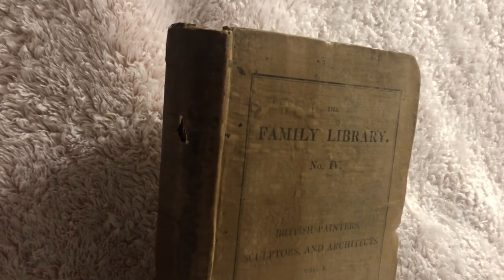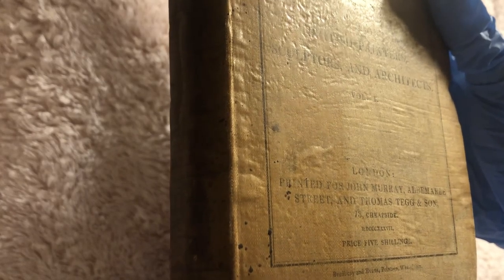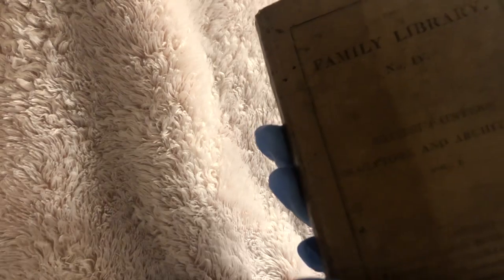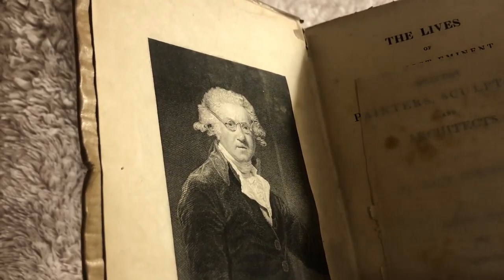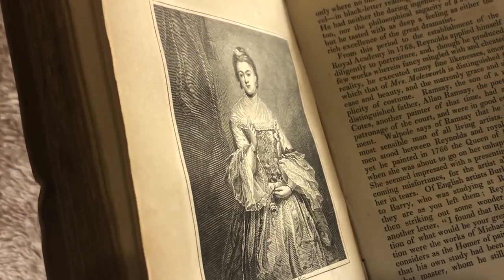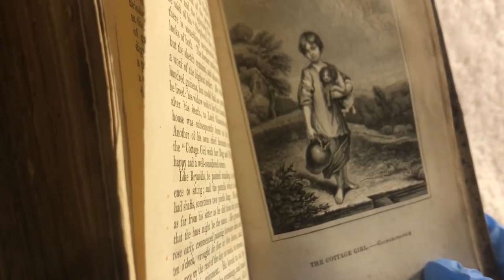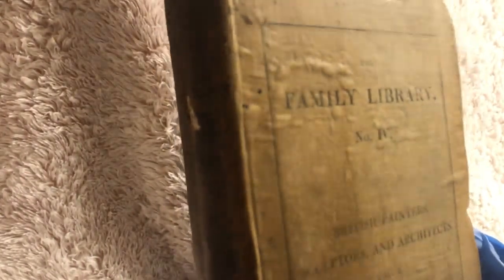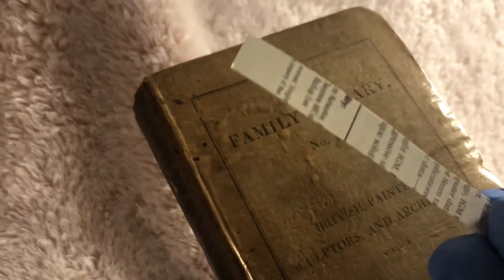Beautiful old etchings of Reynolds and Gainsborough paintings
The Family Library No IV.
British Painters, Sculptors, and Architects Vol. 1

1837
Bradbury and Evans, Printers